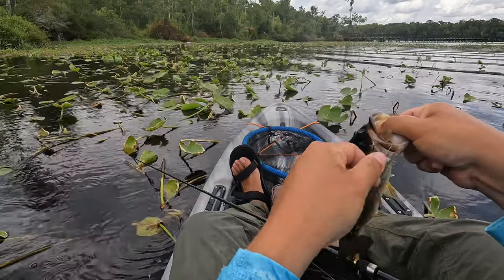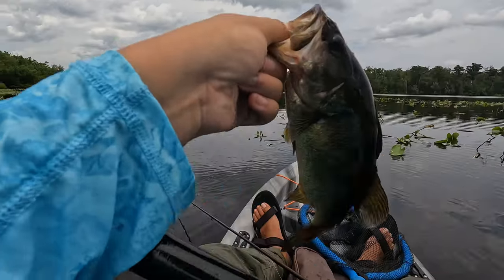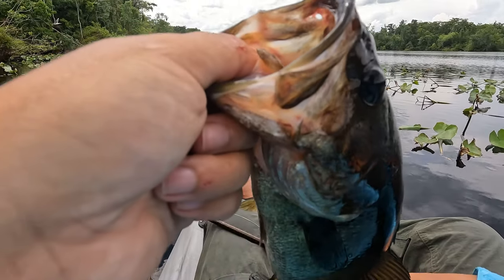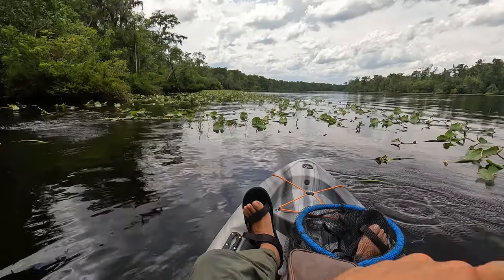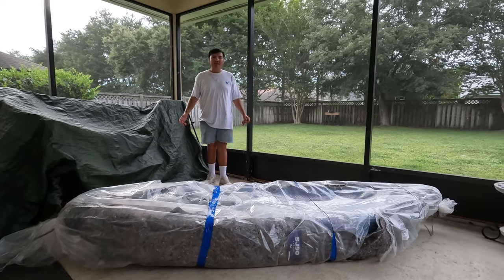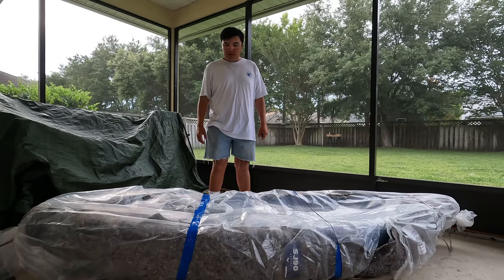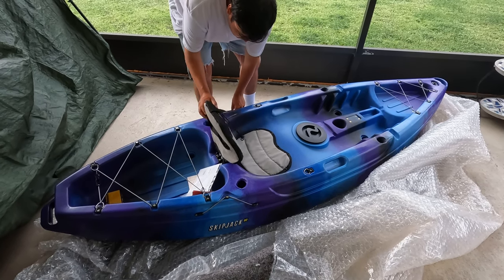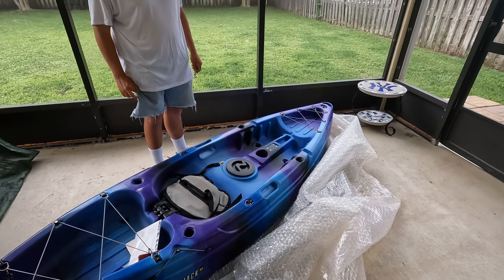BASS ON THE BLACK CREEK + VIBE SKIPJACK 90 UNBOXING